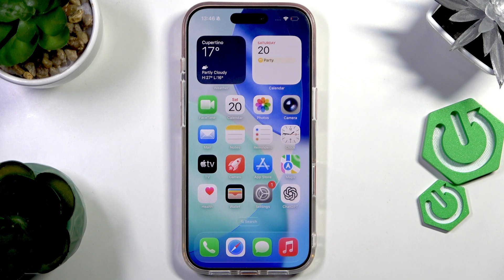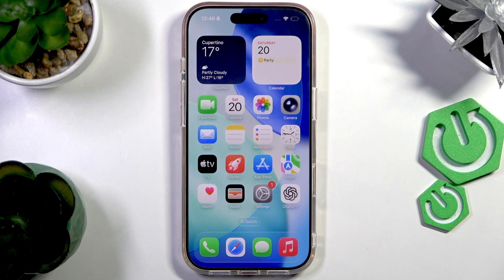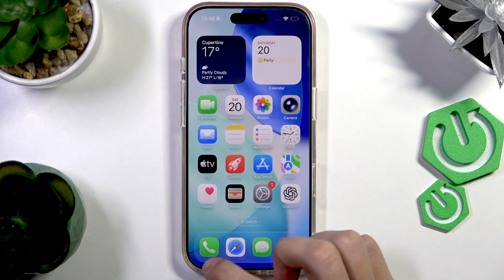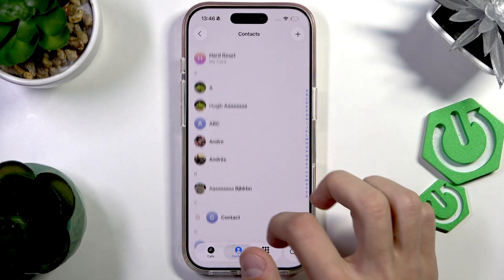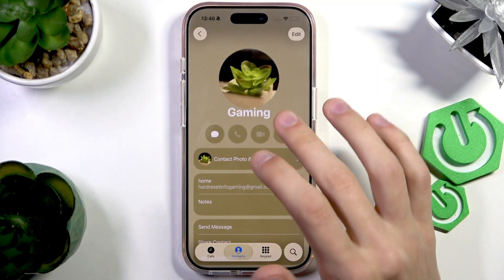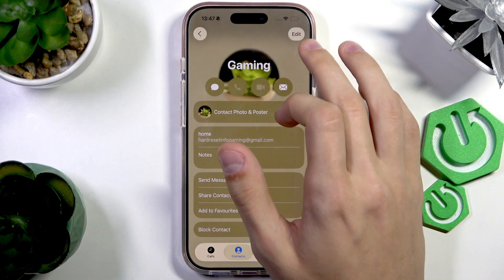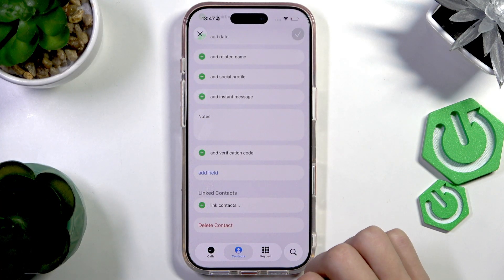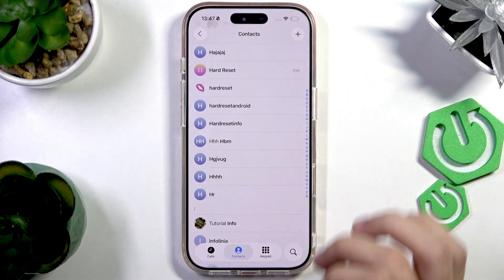iPhone 17 Pro – How to Delete Contacts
If you want to remove a contact or phone number from your iPhone 17 Pro, this video will show you the simple steps to delete contacts directly from your device. Learn how to open the Phone app, access the Contacts tab, find the contact you want to remove, and permanently delete it from your iPhone 17 Pro. Whether you need to clean up your contact list or get rid of outdated numbers, this guide makes the process quick and easy. Follow along to keep your iPhone 17 Pro contacts organized and up to date.

How to delete contacts on iPhone 17 Pro?
How to remove a phone number from iPhone 17 Pro contacts?
Where is the delete contact option on iPhone 17 Pro?

0:00 Introduction
0:08 Open Phone app and go to Contacts
0:22 Find and select the contact to delete
0:36 Edit or block contact options
0:49 Delete contact confirmation
1:01 Contact successfully removed